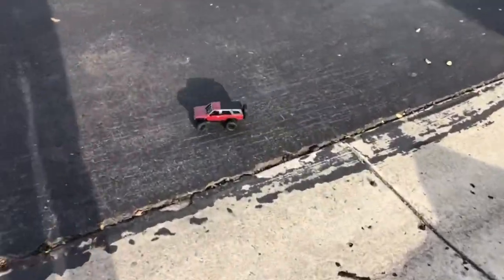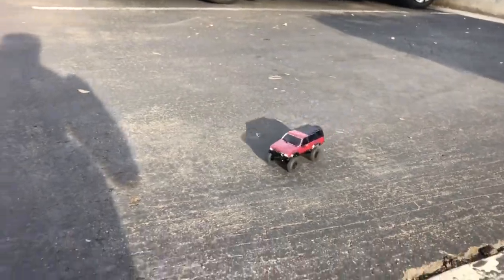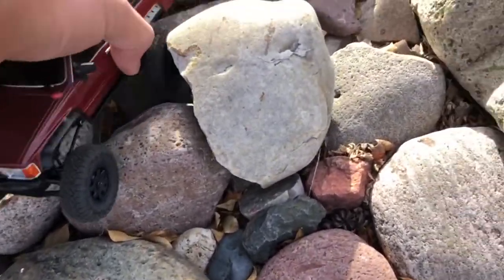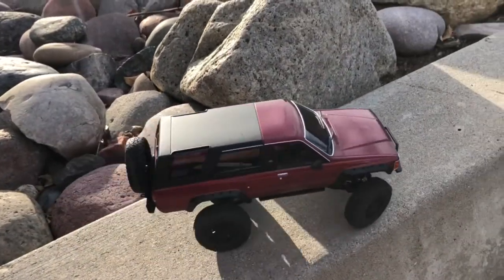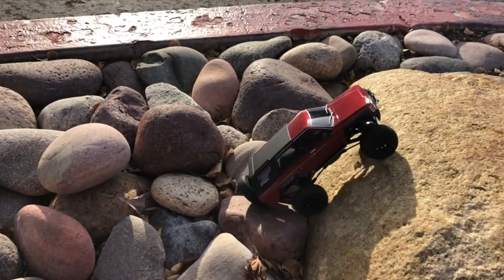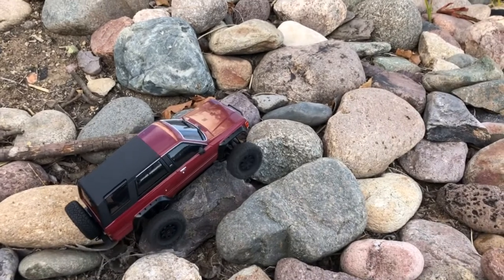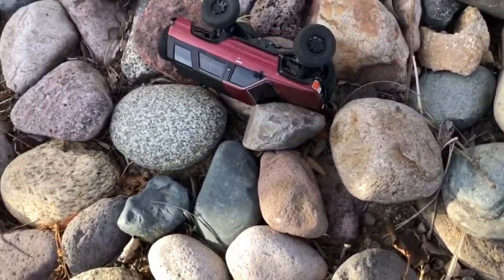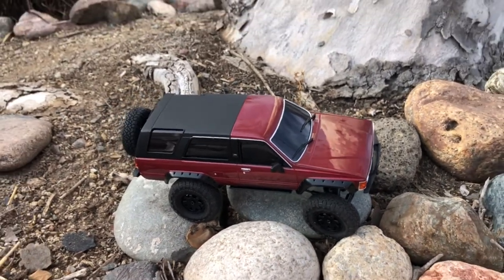Kyosho Mini Z Toyota 4Runner FIRST DRIVE OUT OF THE BOX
Video explains it all

1.  Foul language
2.  Spam
3.  Bullying to other individuals
4.  Racism and sexism. (No sex jokes)